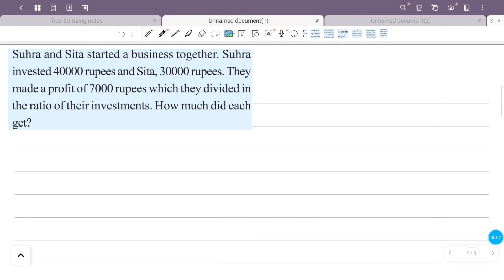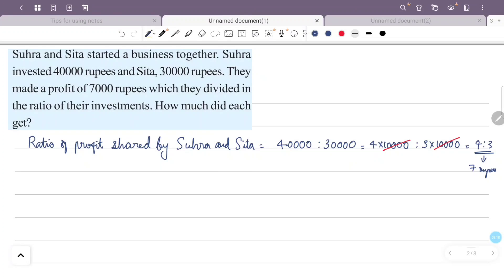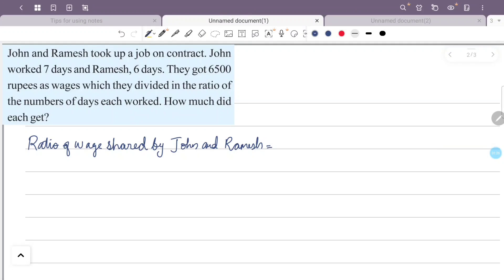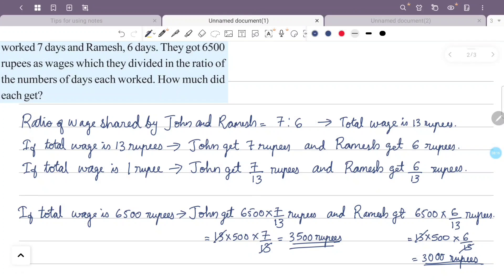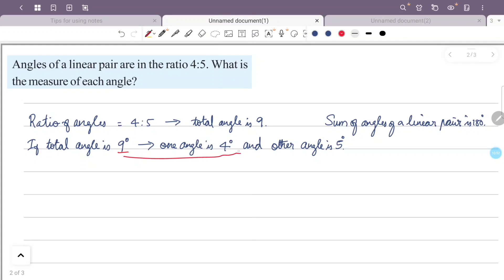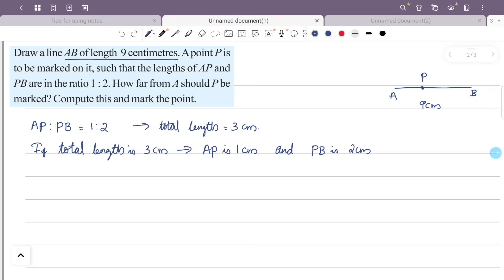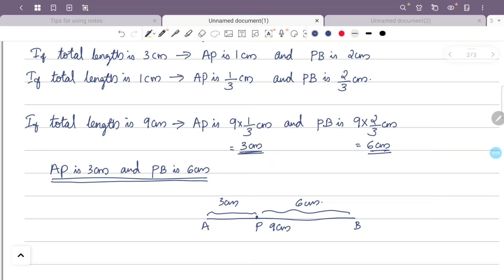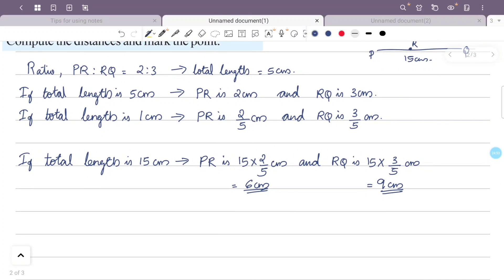class 7 maths chapter 9 ratio page 128 kerala syllabus scert part 8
This video is about class 7 maths chapter 9 ratio page 128 scert kerala syllabus part 8

1) class 7 maths chapter 9 page 128
2) STD 7 maths chapter 9 page 128
3) maths class 7 chapter 9 page no 128
4) 7th standard maths chapter 9 page 128
5) ratio class 7 chapter 9 page 128
6) class 7 maths chapter 9 kerala syllabus page 128
7) ratio chapter 9 question answer page 128
8) class 7 maths page number 128
9) ratio class 7 part 8
10) maths 7th class page 128
11) 7th class maths chapter 9 page 128
12) class 7 ratio page 128
13) class 7 maths chapter 9
14) class 7 maths part 8 ratio
15) class 7 maths ratio page no 128
16) class 7 maths ratio activities
17) class 7 maths ratio question and answer
18) ratio class 7 page 128
19) 7th standard maths kerala syllabus
20) ratio class 7
21) class 7 maths chapter 9 kerala syllabus
22) ratio class 7 malayalam